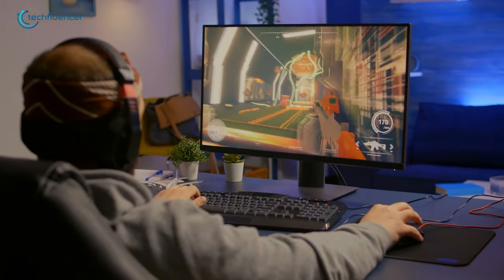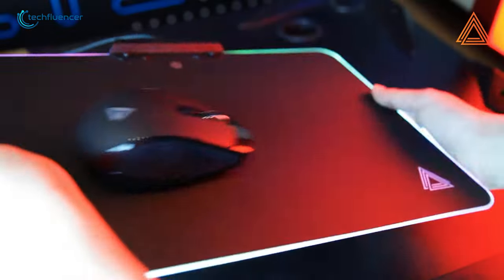5 Coolest PC Accessories That Are Worth Using ▶ 6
The coolest PC accessories can make your setup look even cooler if you just own the right one for yourself. So to help you find the right one, we have made a list of the top 5 coolest PC accessories.

00:43 - QWERKY Keyboard

01:34 - Smart LED Strips

02:23 - Wrist Wrest Carpio 2.0

03:23 - Lexip Gaming Mouse

04:19 - Lian Li DK05F PC Desk